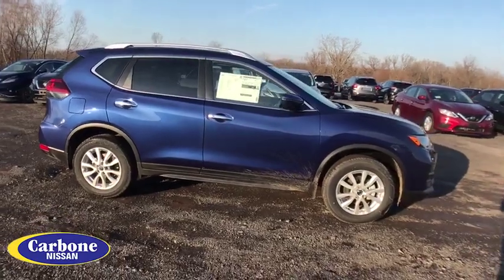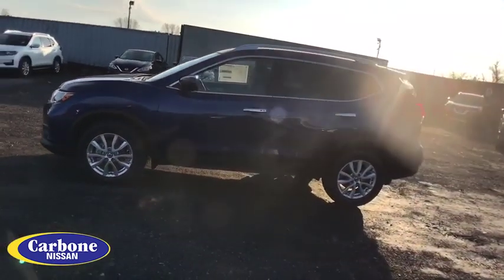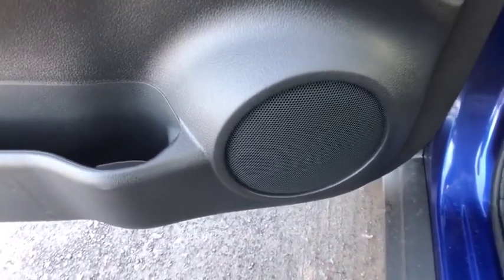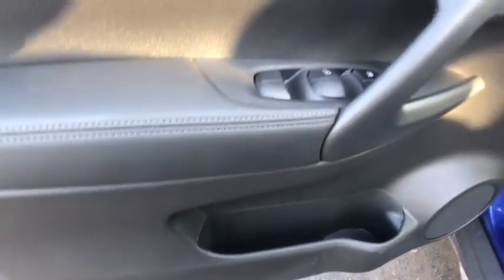2020 Nissan Rogue Oneida County, Onondaga County, Herikimer, Madison County, Otsego County, NY LW116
CASPIAN BLUE ME New 2020 Nissan Rogue available in Oneida County, New York at Carbone Nissan. Servicing the Onondaga County, Herikimer, Madison County, Otsego County, NY area.
2020 Nissan Rogue AWD SV - Stock#: LW116465 - VIN#: JN8AT2MV4LW116465

Carbone Nissan
4967 Commercial Dr

: Heated Seats, Remote Engine Start, Dual Zone A/C, Apple CarPlay, CD Player, All Wheel Drive, Power Liftgate, [B93] CHROME REAR BUMPER PROTECTOR. CASPIAN BLUE ME exterior and Charcoal interior, SV trim. EPA 32 MPG Hwy/25 MPG City! KEY FEATURES INCLUDE: Heated Driver Seat, Back-Up Camera, Satellite Radio, iPod/MP3 Input, Bluetooth, Aluminum Wheels, Smart Device Integration, Blind Spot Monitor, Lane Keeping Assist Nissan SV with CASPIAN BLUE ME exterior and Charcoal interior features a 4 Cylinder Engine with 170 HP at 6000 RPM*. OPTION PACKAGES: CHROME REAR BUMPER PROTECTOR. Rear Spoiler, MP3 Player, Remote Trunk Release, Keyless Entry, Privacy Glass. OUR OFFERINGS: At Carbone Nissan, our goal is to exceed your expectations at all times. The moment your walk into our showroom we intend to help you find a new or used car you'll love. But, our relationship doesn't end there. Once you drive your new vehicle off the lot, you want to make sure that you get as much good use of out of it as possible. Basically, you'll know you are in good hands, from beginning to end. Horsepower calculations based on trim engine configuration. Fuel economy calculations based on original manufacturer data for trim engine configuration. Please confirm the accuracy of the included equipment by calling us prior to purchase.